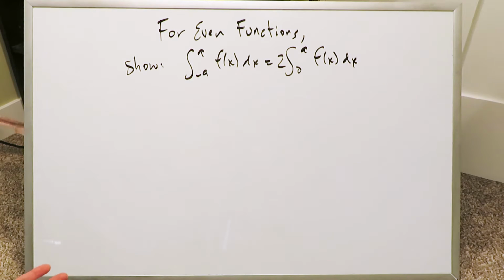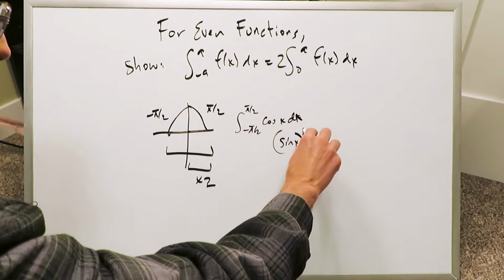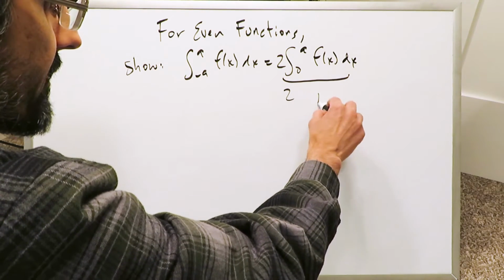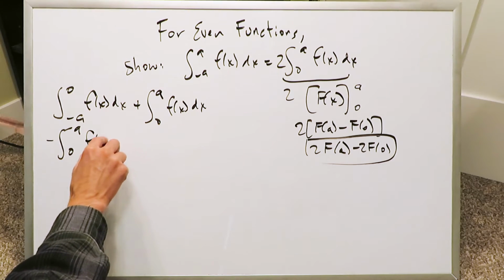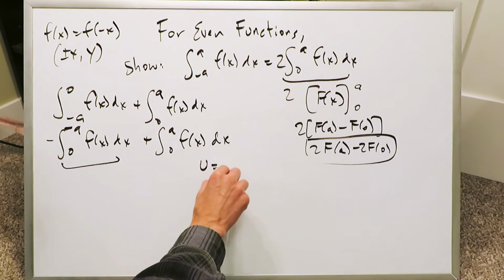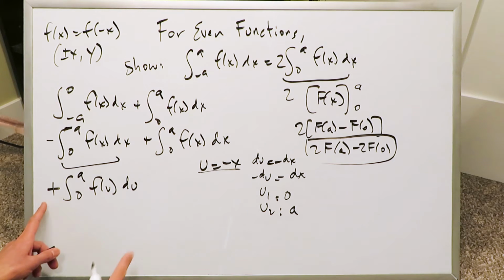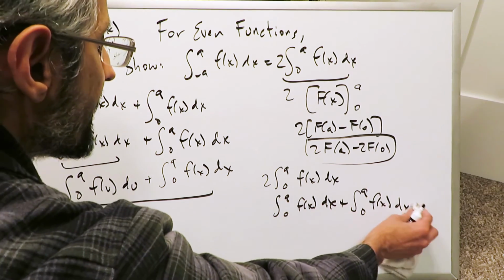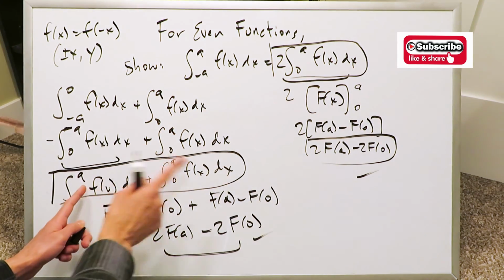Even Function: Show Integral [-a, a] = 2 [0, a]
Show/prove, why for even functions, the integration over the interval [-a, a] yields the same end-result as the integration over the [0, a] interval, multiplied by a factor of 2.